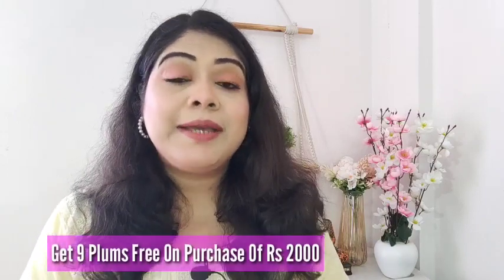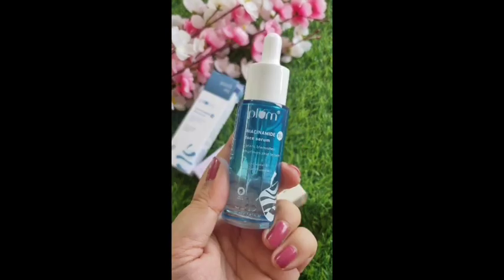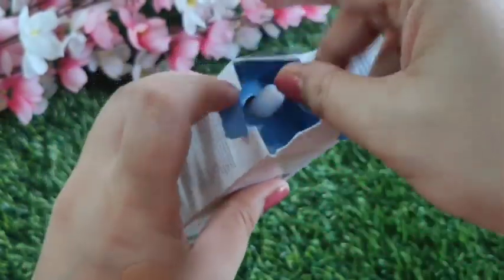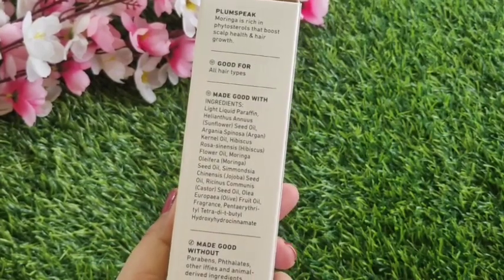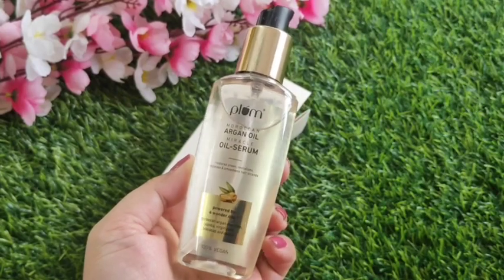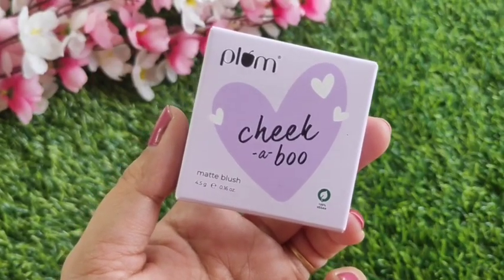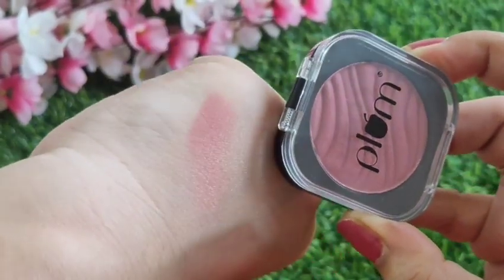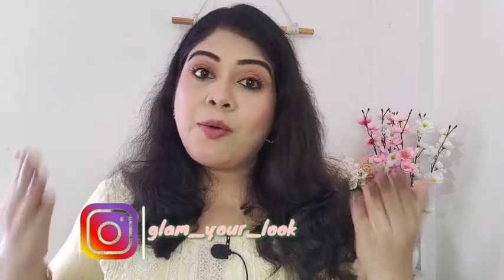Plum 9th Birthday Bash Sale 2023 || My Top 3 Picks || Sale Offers & Recommendations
We are on Cloud 9 as Plum turns 9!

To celebrate their birthday, they are having the BIGGEST CELEBRATION of the year! And Trust me you dont want to miss it!!!

So hurry and get your hands on some exciting goodies from Plum Goodness from 30th June to 6th July!